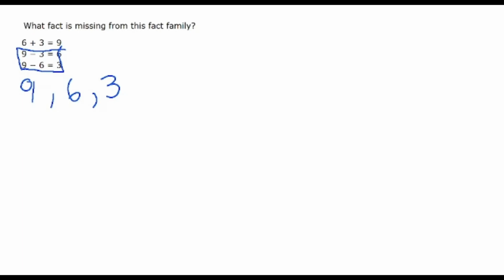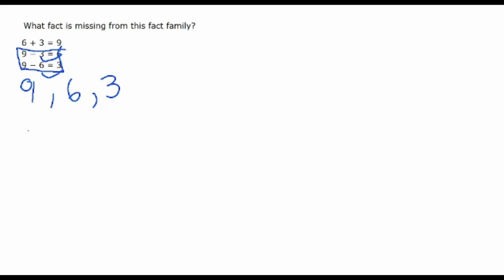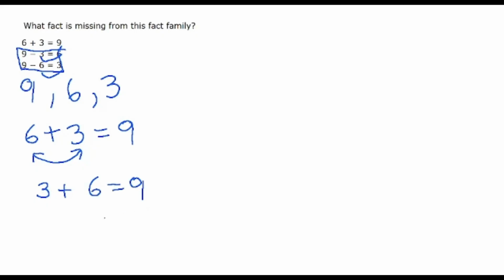Subtraction and Addition fact families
Grade 1 Welcome to Subtraction and Addition fact families! If you're trying to learn Subtraction and Addition fact families, you're in the right place.
Whether you're brand new to this topic or just need a quick refresher, Subtraction and Addition fact families, walks you through clear examples and step‑by‑step explanations to help you master Subtraction and Addition fact families.